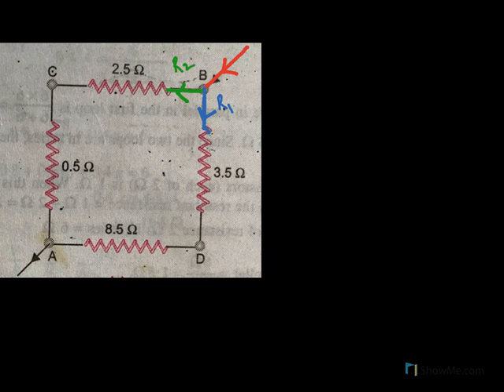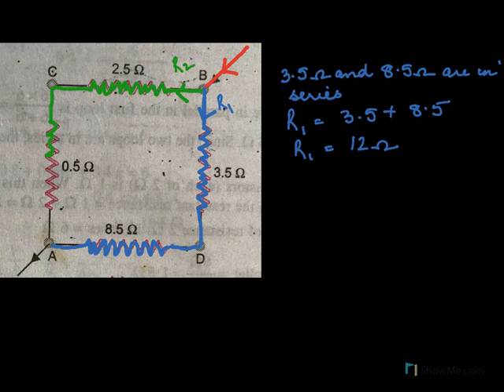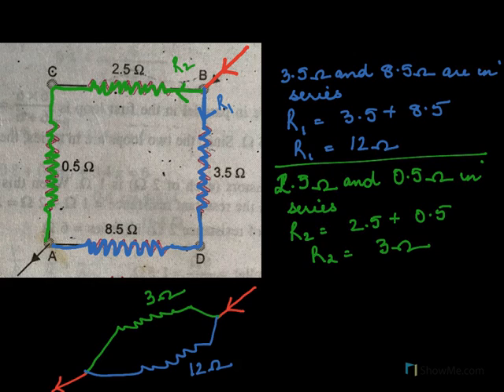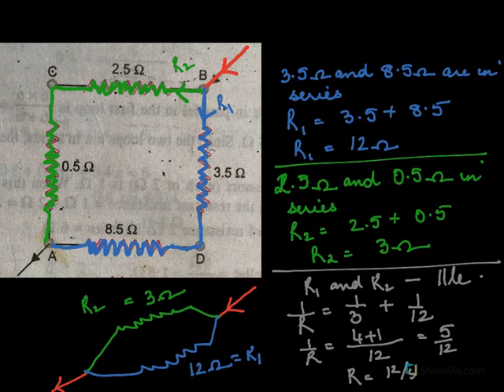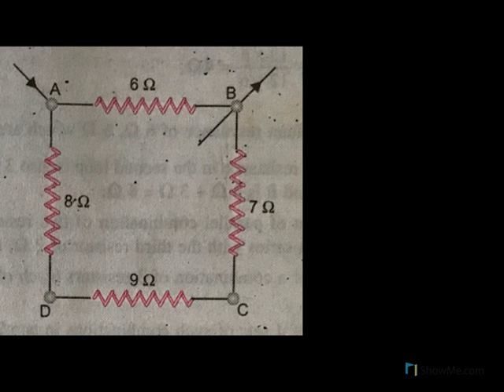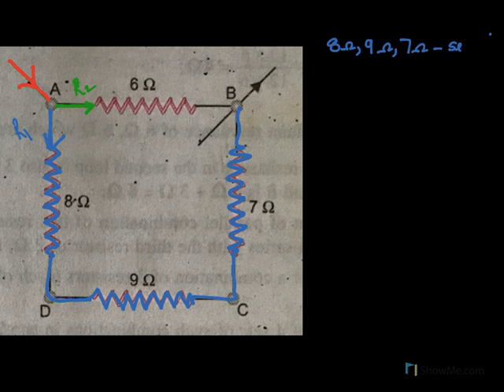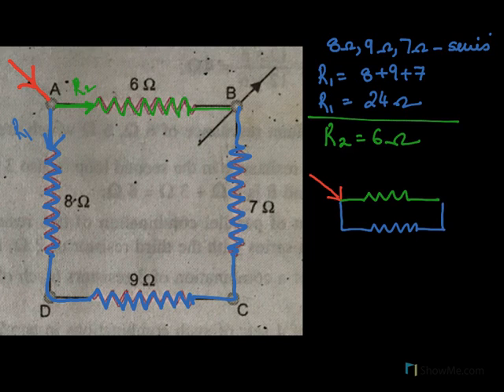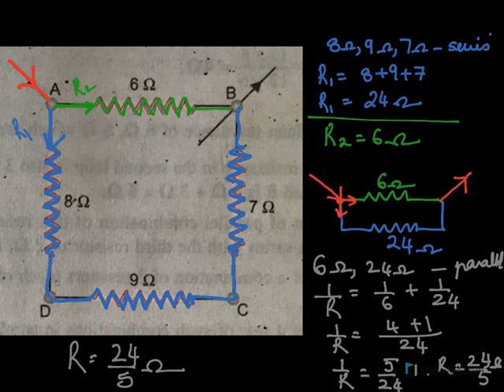CLASS 10/ ELECTRICITY/ SUMS ON SERIES AND PARALLEL/ PART 4 (18T)